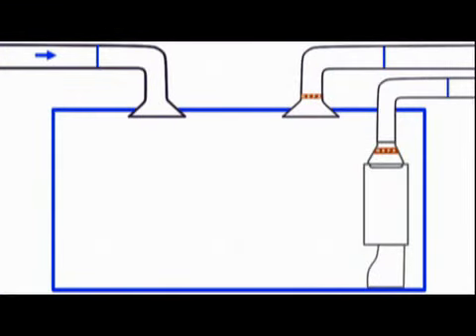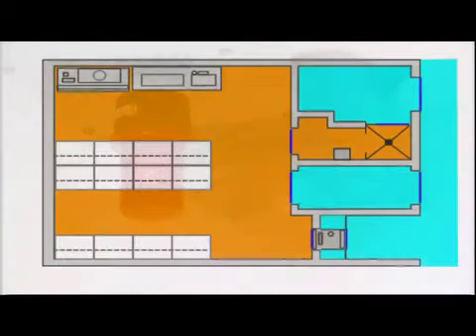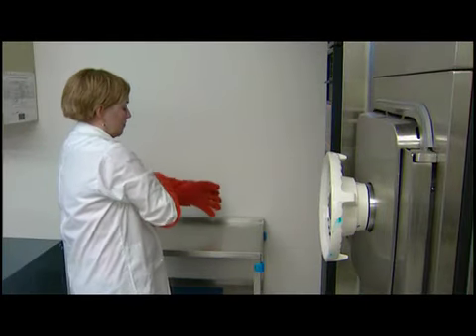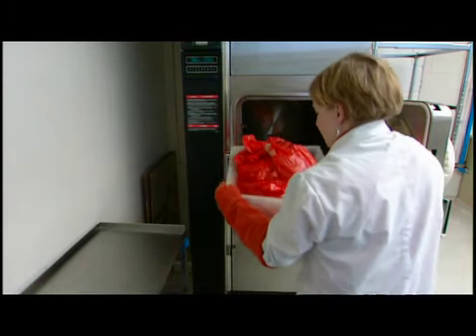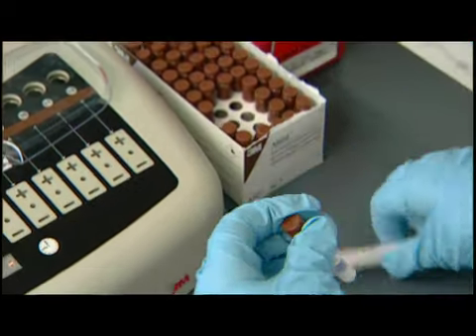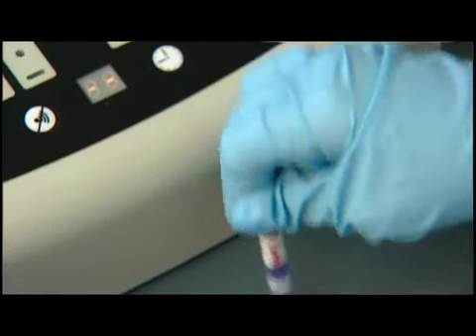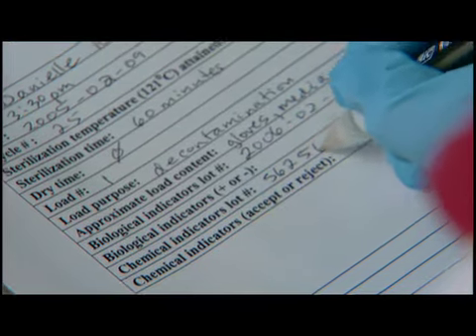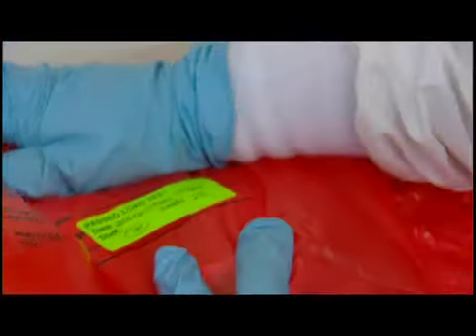inment Level 3 and 4 Laboratories Operational Practices2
A visity to biosaety kevel 3 and 4 labs in Pkaistan